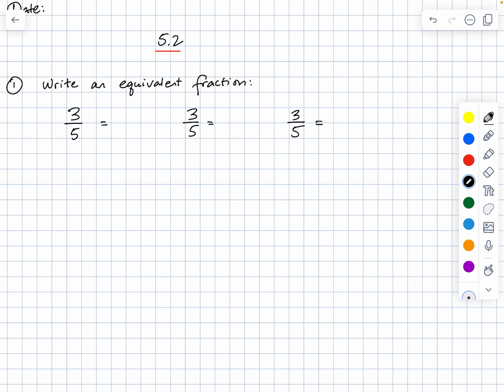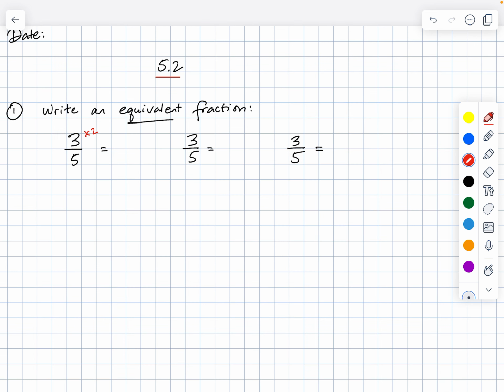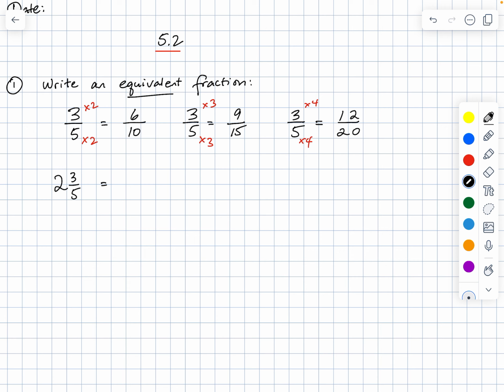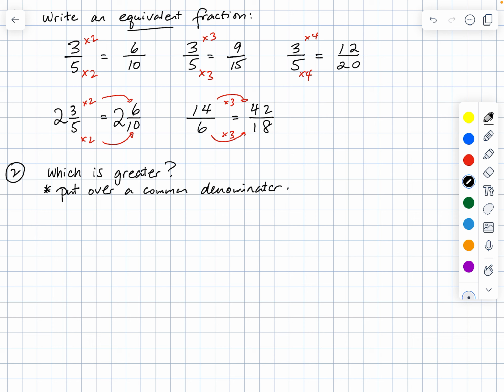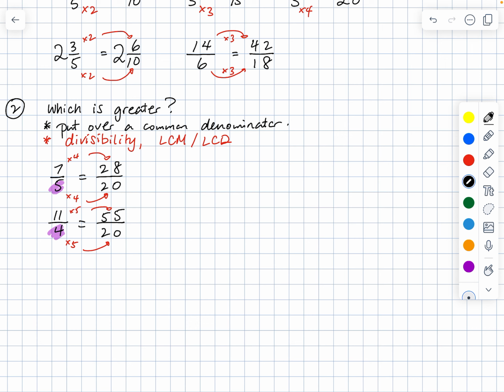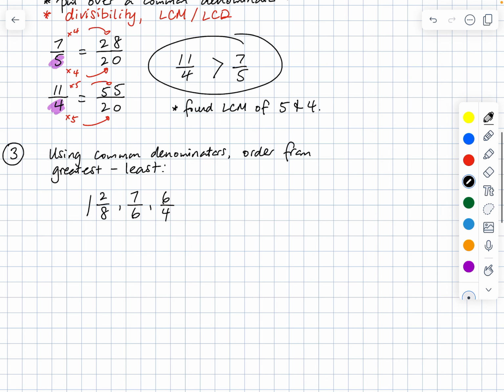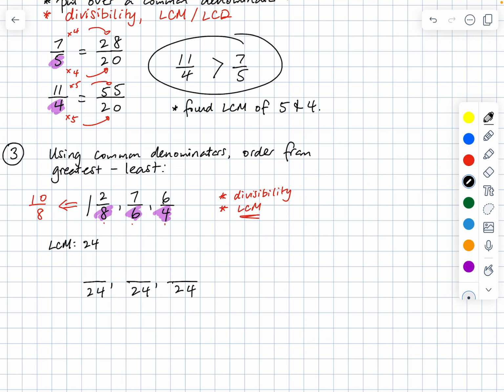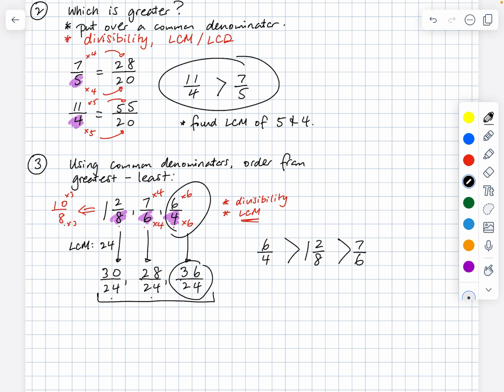Math 6 Unit 5 Lesson 5.2 - Comparing and Ordering Mixed Numbers and Improper Fractions Part II